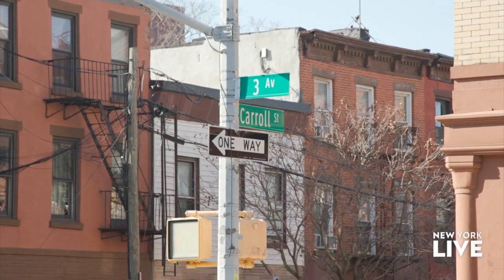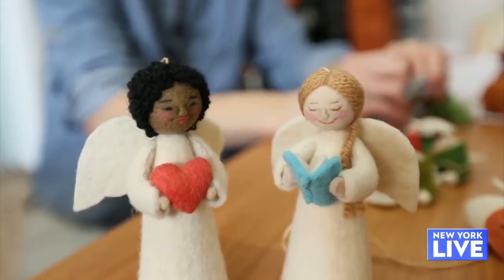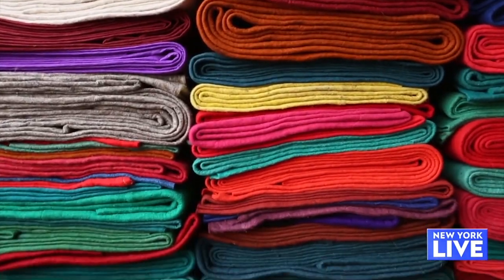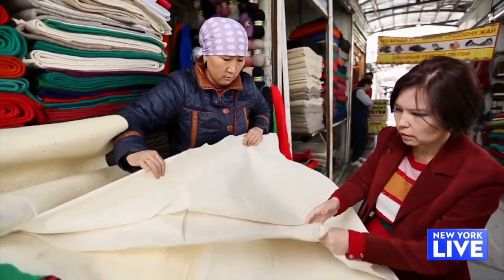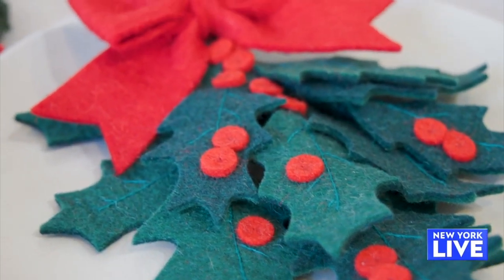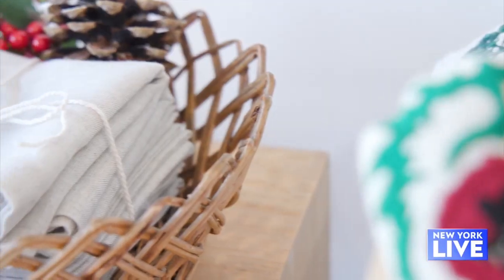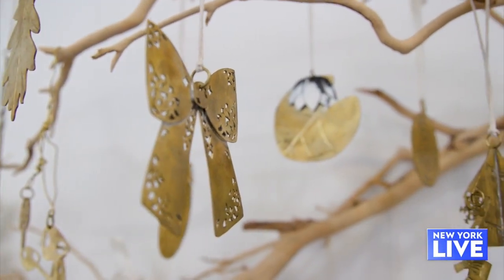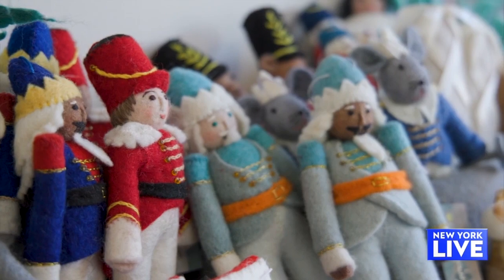Holiday Ornaments With Great Impact | New York Live TV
Lauren Scala introduces us to Founder & CEO of Craftspring, Anne Py who tells us how she works closely with women artisans in Kyrgyzstan to create her felt ornaments.